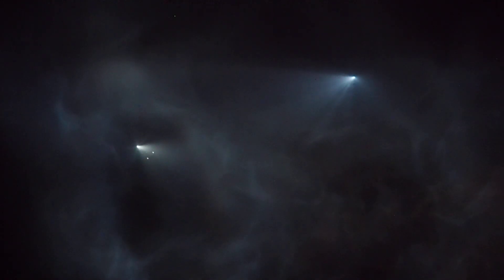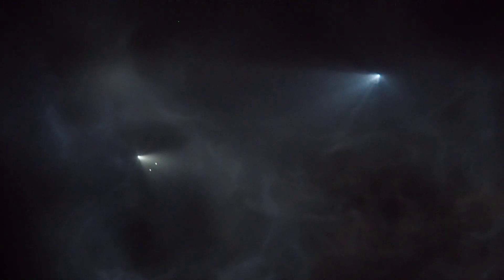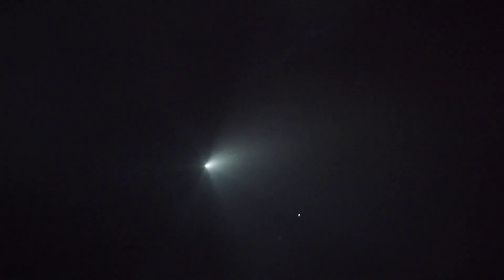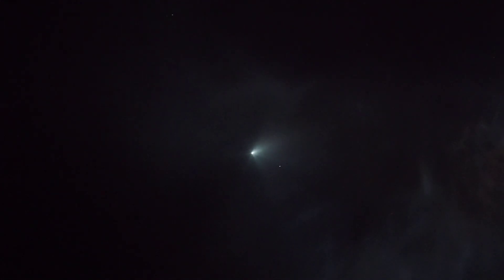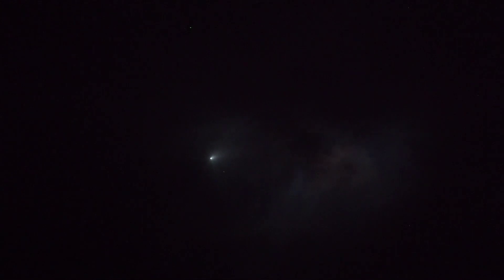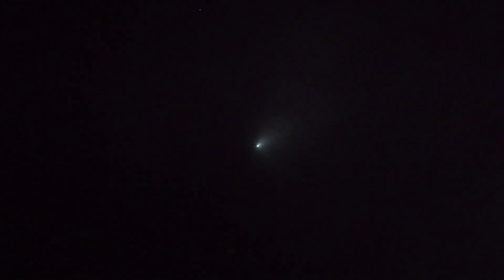RA070345 SpaceX rocket from Vandenberg 1st stage separation, puffing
October 7, 2018 SpaceX falcon rocket separation and fairings drop.  Also, 1st stage puffing off readying itself for landing back at Vandenberg.